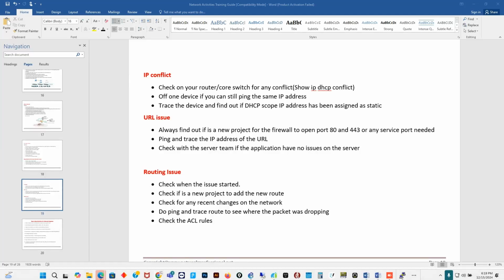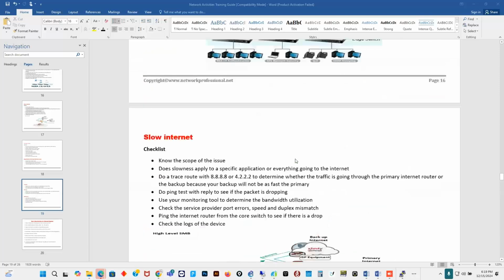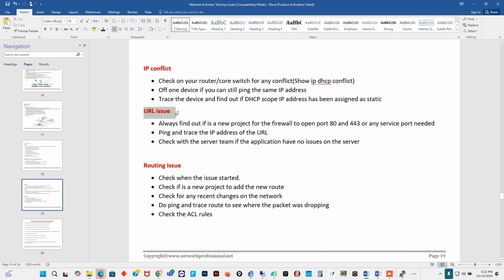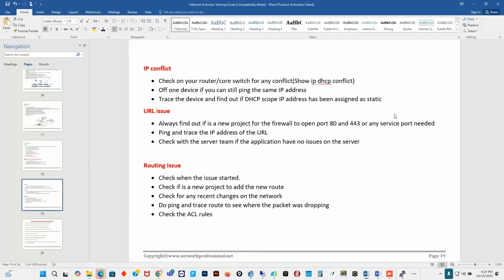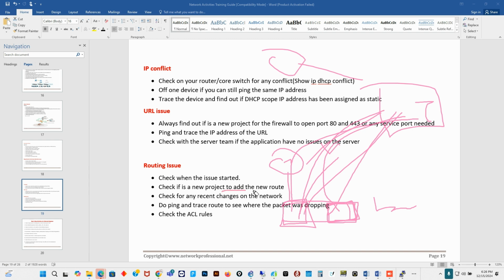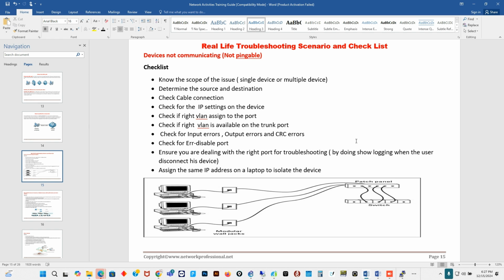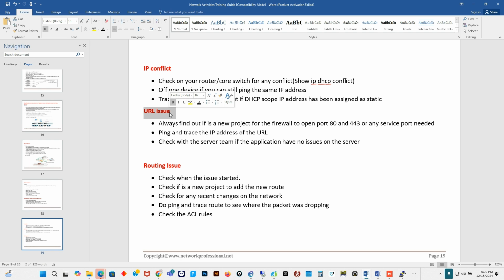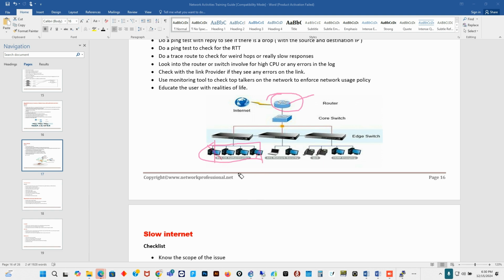Troubleshooting Scenario- IP Conflict, URL Issue, Routing Issue